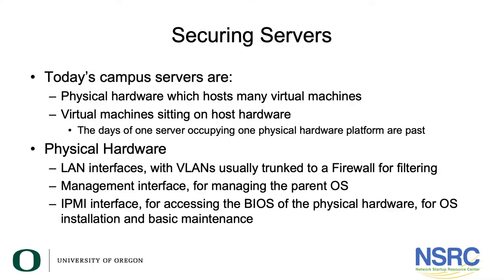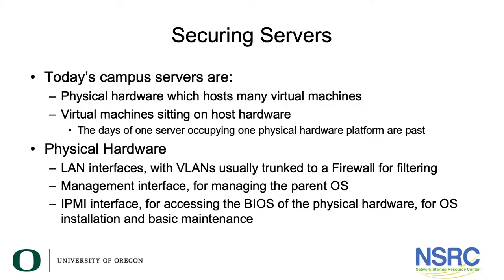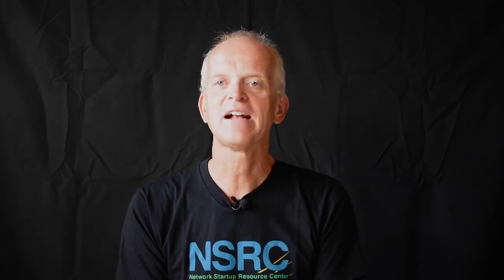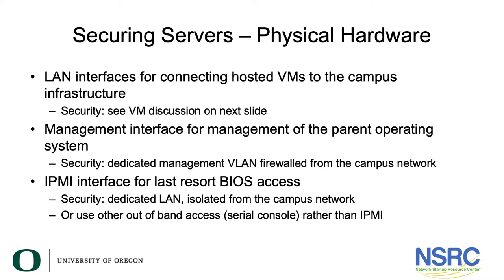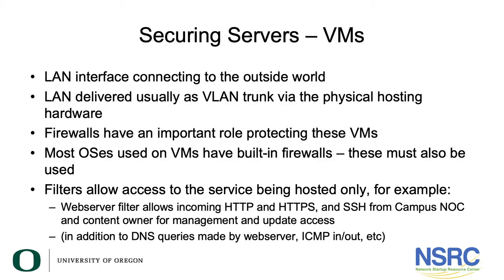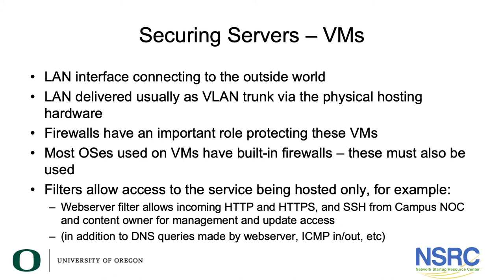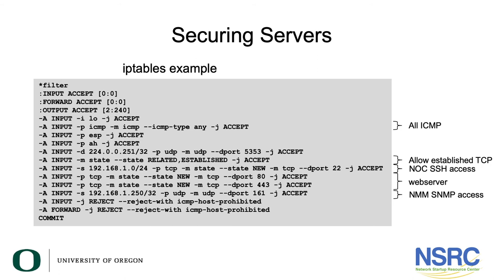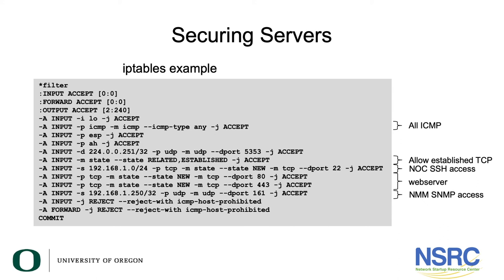Securing Campus Servers